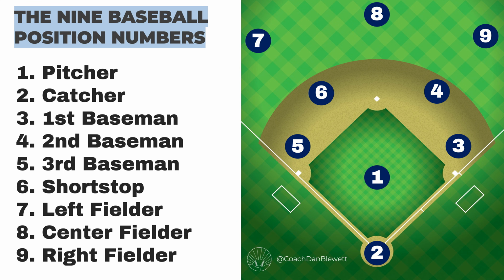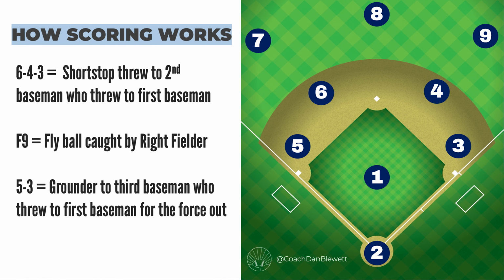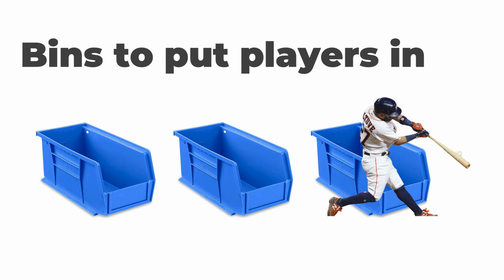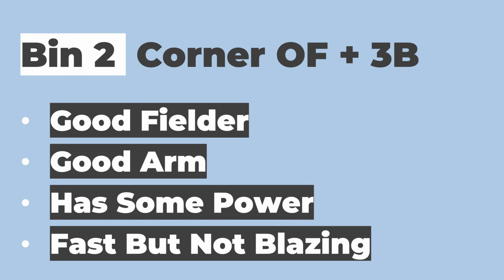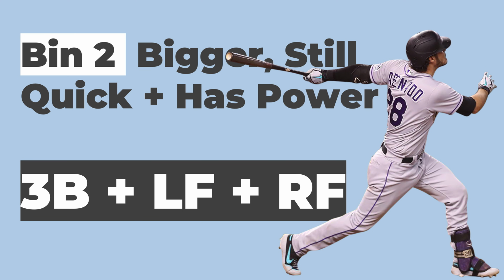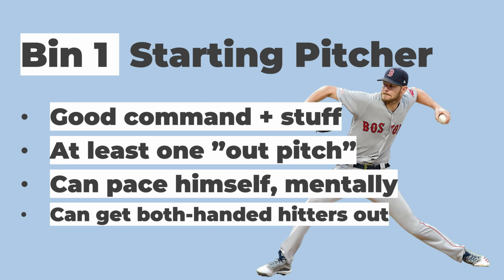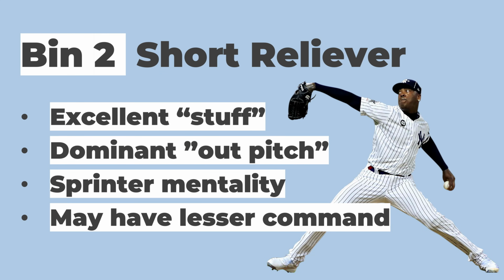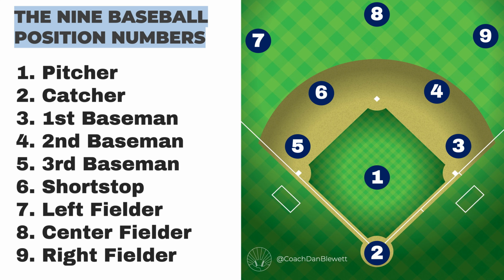All Nine Baseball Positions Explained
Learn the nine baseball position numbers and the skills, body types and attributes of players that play each of them.
🚨 My New Book, Clean Your Cleats
⚾️ Pitching Isn't Complicated (pitching book)
📚 Dear Baseball Gods, My 2nd Book